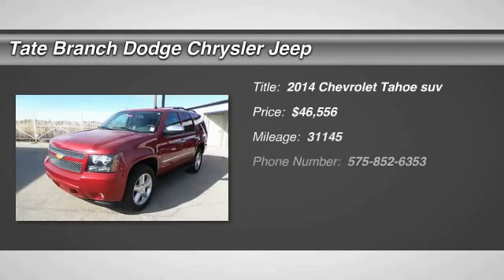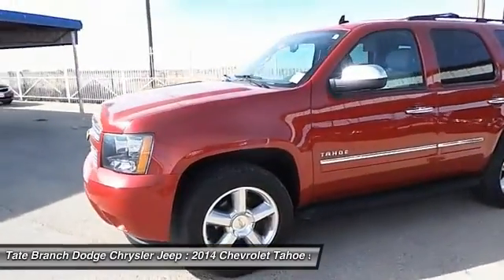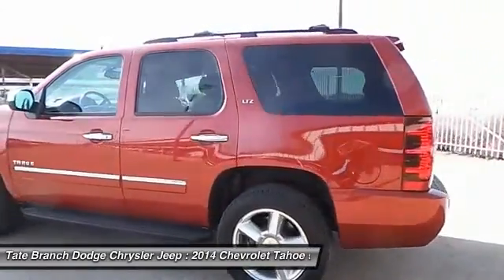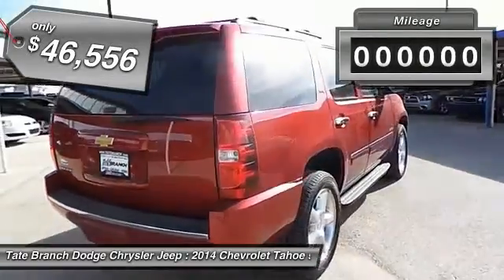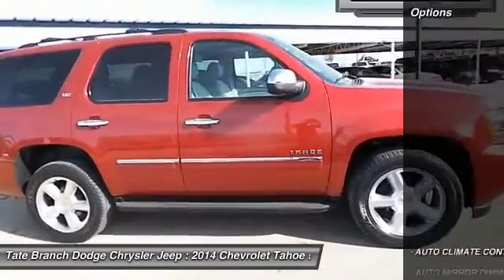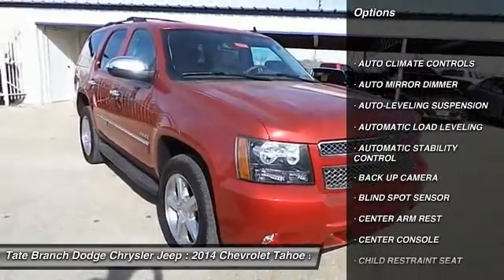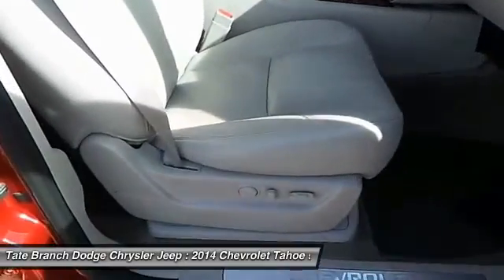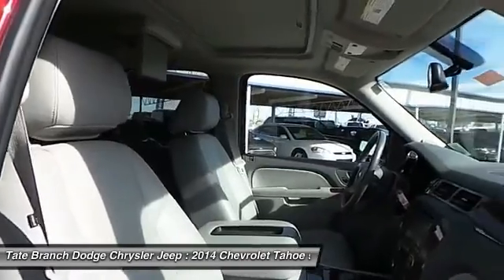Chevy Tahoe Hobbs NM H0640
2014 Chevrolet Tahoe 4WD 4DR LTZ

NOTITLE